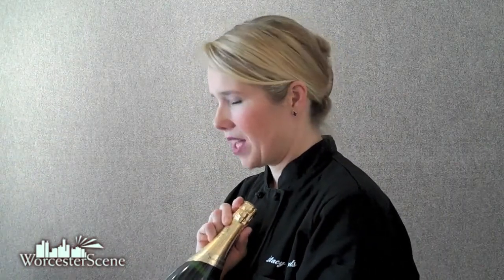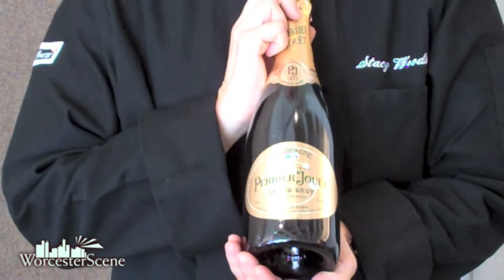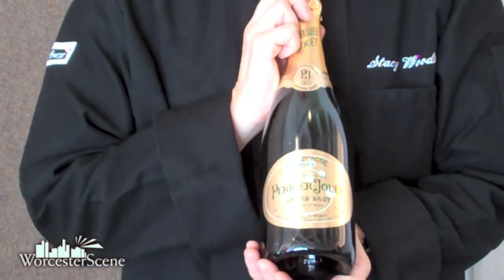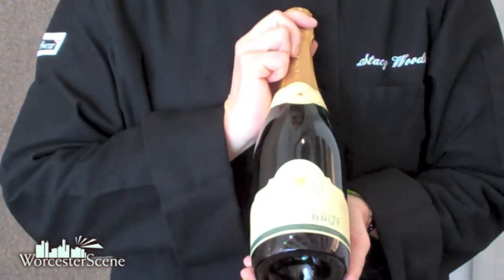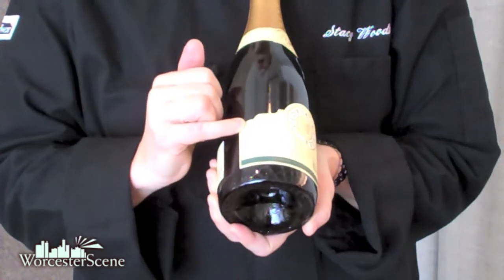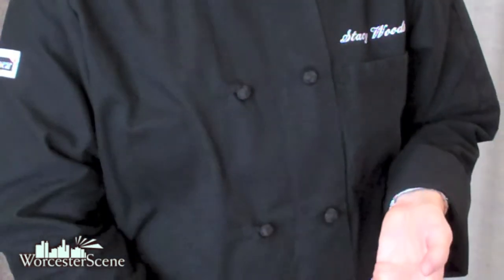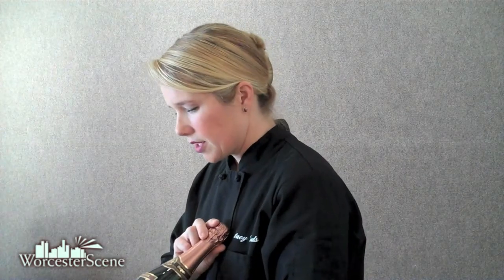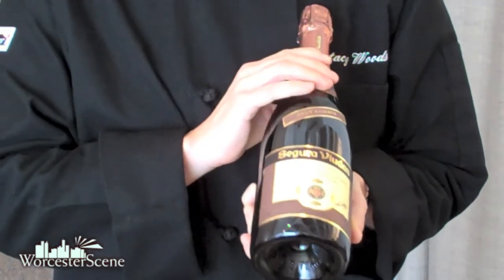Sparkling Wines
Stacy Woods, certified specialist in wine, discussing sparking wine, how it is made and how to know if your sparking wine is made with the traditional method!